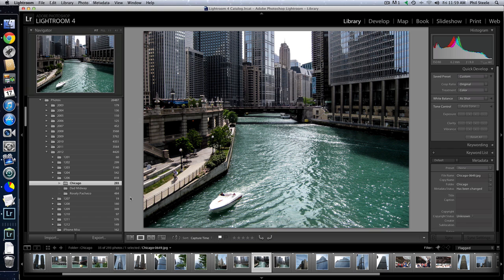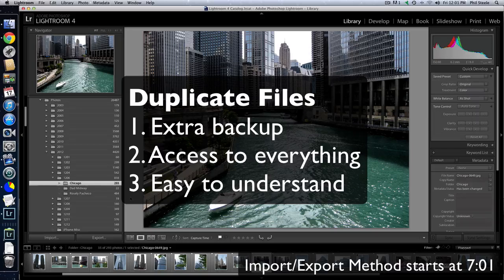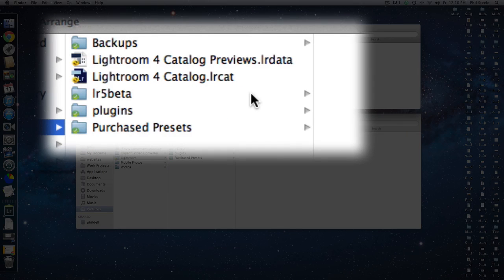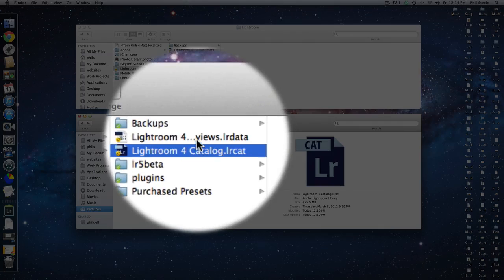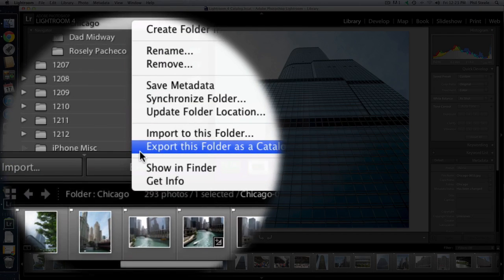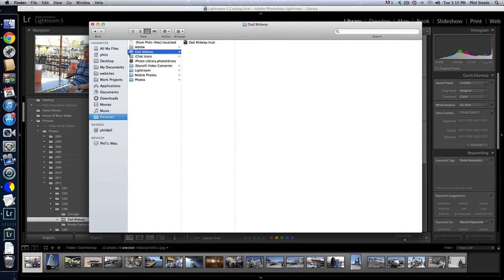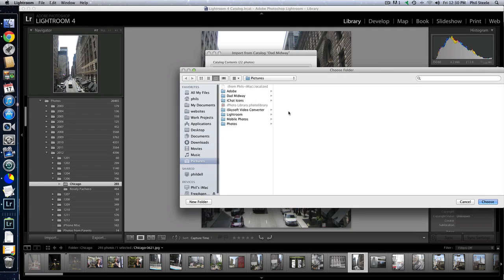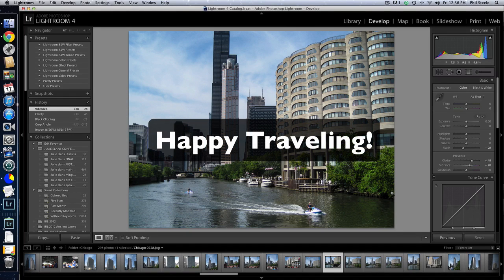Using Lightroom on Two Computers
- Learn how to use Lightroom on two computers while keeping your catalog synchronized. Travel with Lightroom on your Laptop.  For the complete course, Lightroom Made Easy, visit